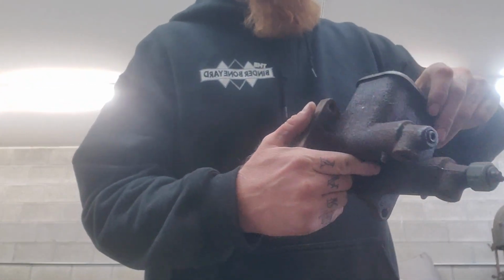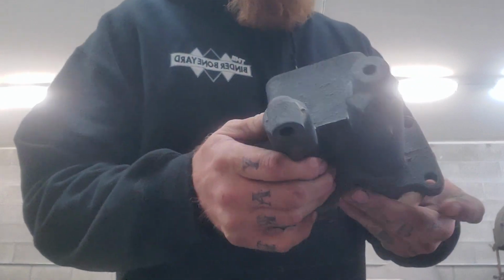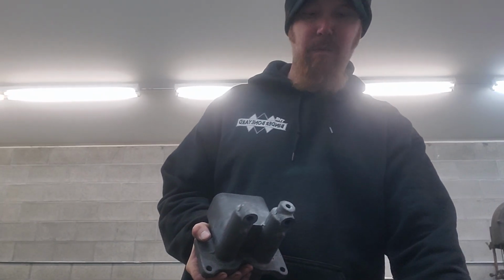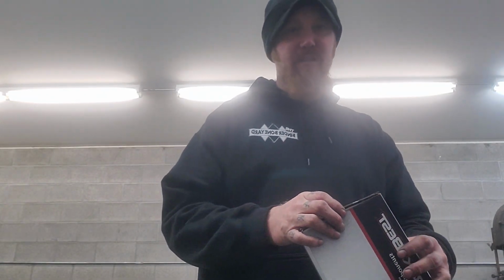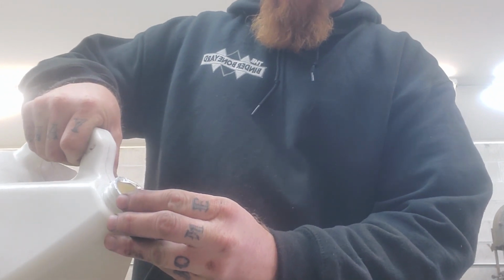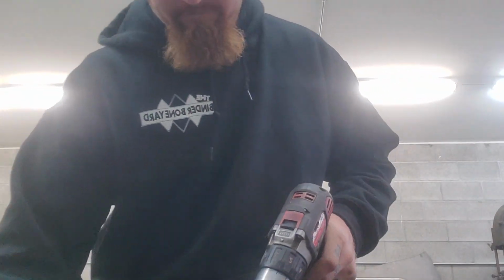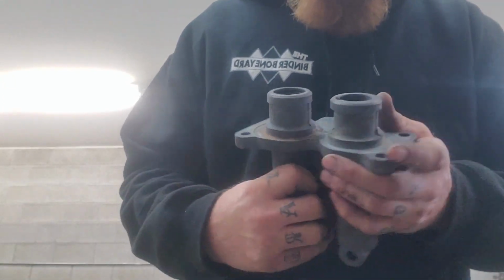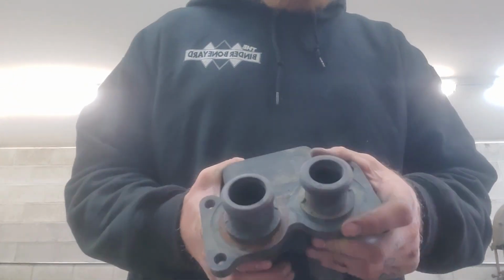How to rebuild master cylinder on International Pickup.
I walk you through how I rebuild a single pot brake/clutch reservoir for a 60s IH pickup or travelall.